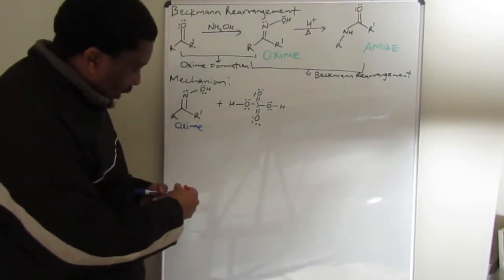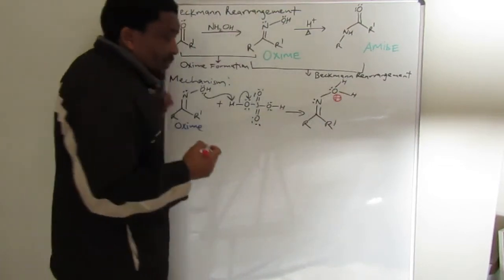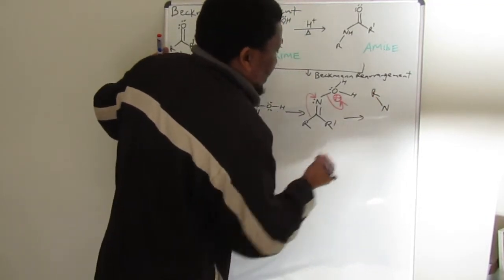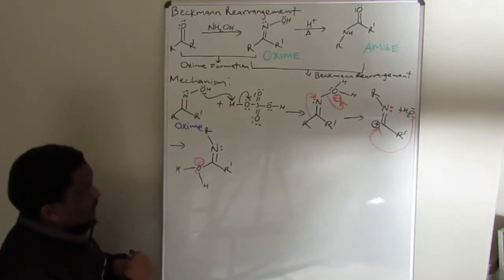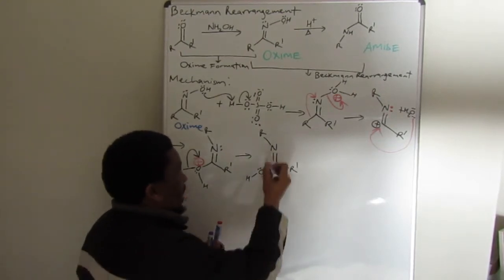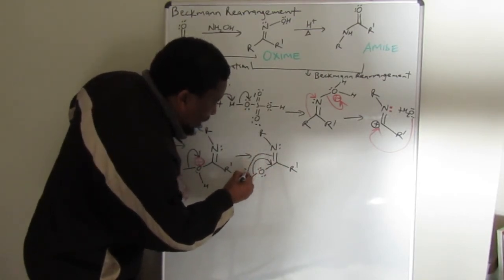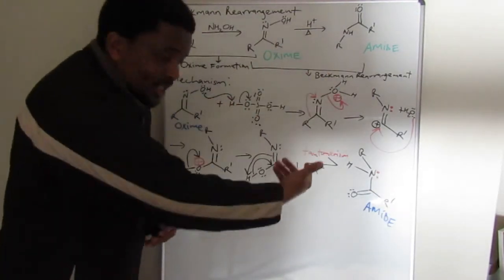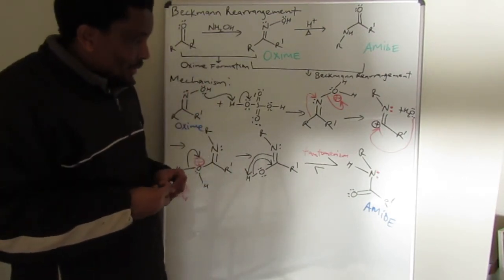BECKMANN REARRANGEMENT 2 Compressed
The video is a continuation of the BECKMANN REARRANGEMENT 1 video and it discusses the actual BECKMANN REARRANGEMENT step.